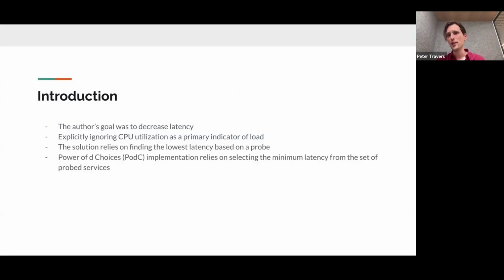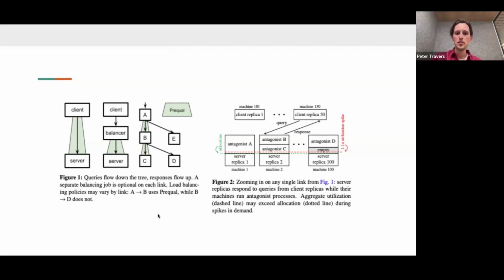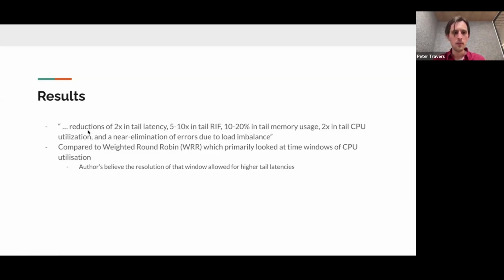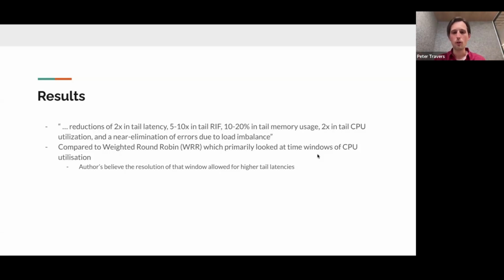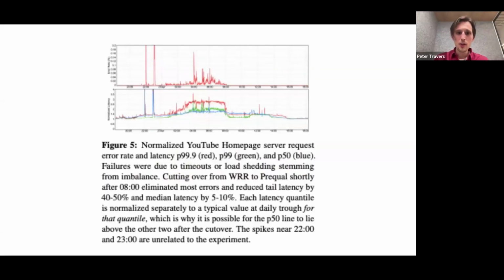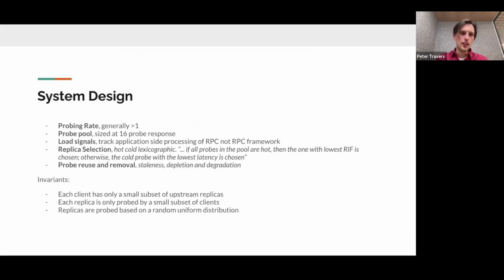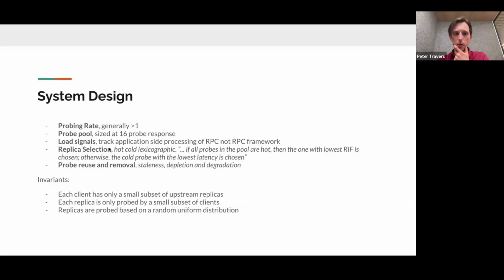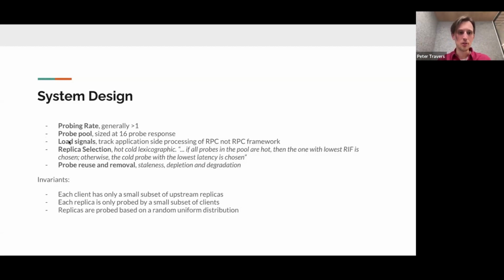Paper #163: Load is not what you should balance: Introducing Prequal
What: Load balancer for multi-tenant systems aimed to minimize tail latency.

Authors: Bartek Wydrowski, Robert Kleinberg, Stephen M. Rumble, Aaron Archer